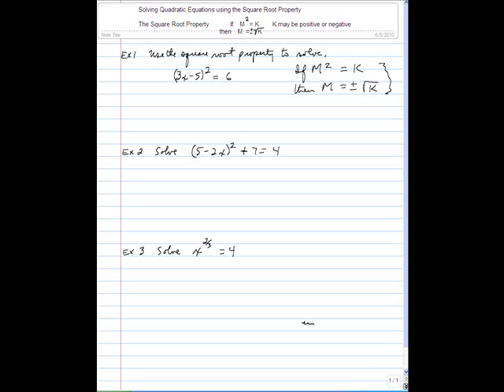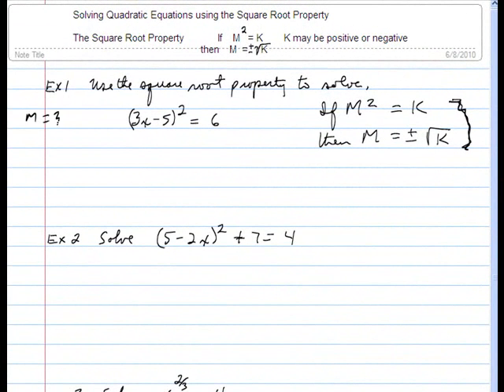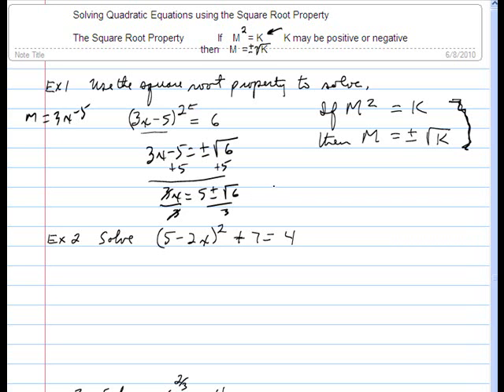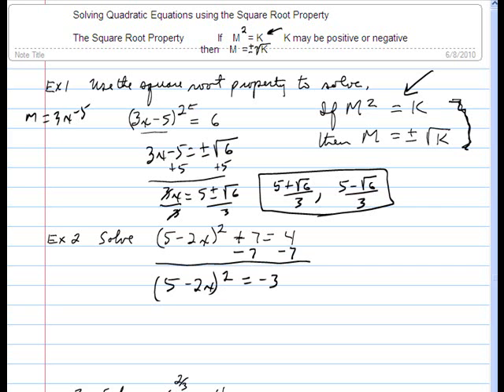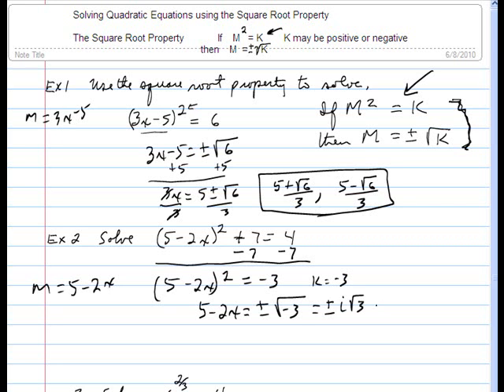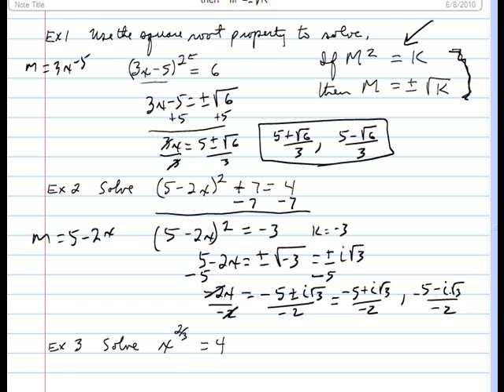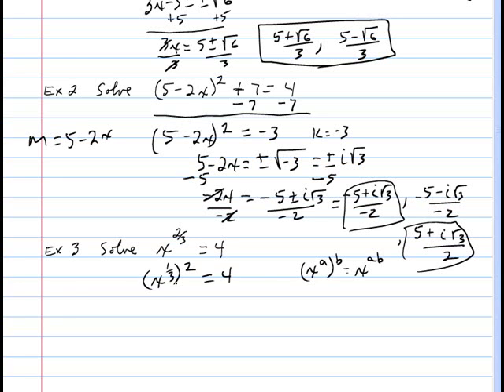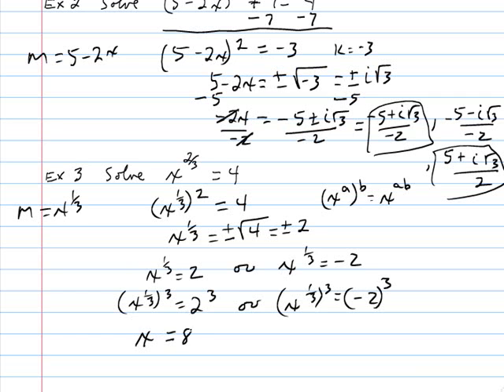Quadratic Equations, the Square Root Property.wmv